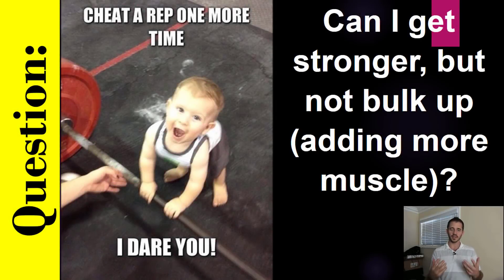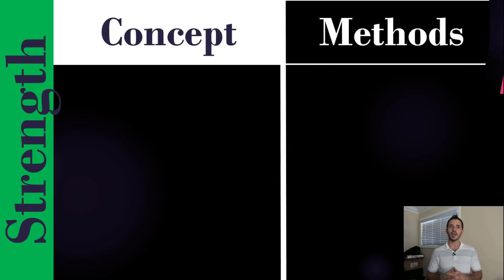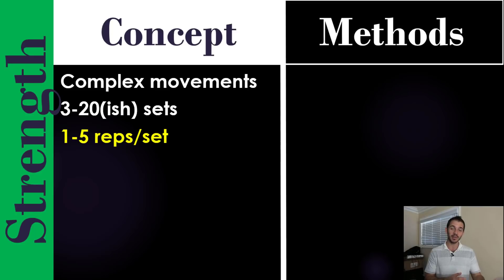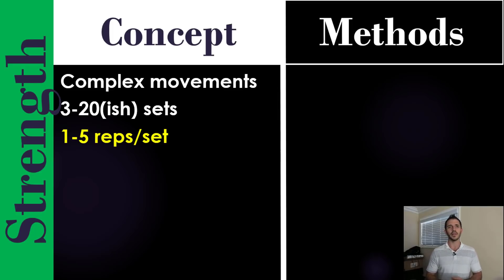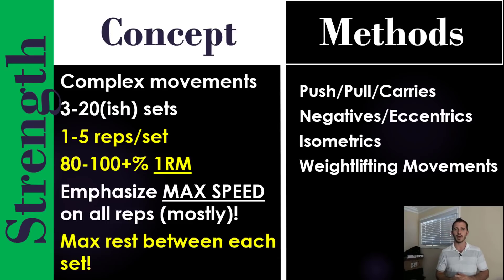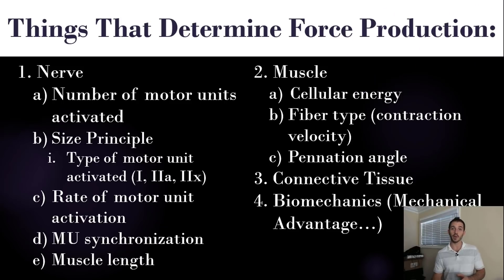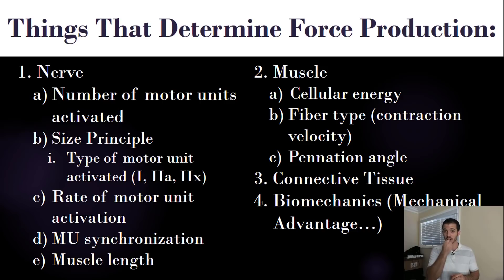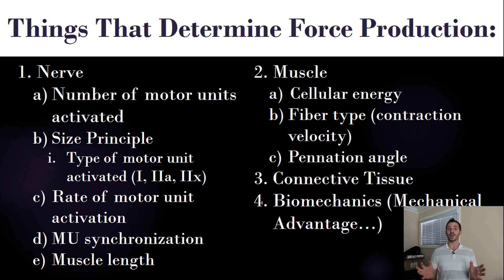How To Get Stronger, Without Getting "Bigger": 5 Min Phys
In this video I describe both how to do this in the gym (i.e. how to design your workouts) and the physiology behind it!

If you want to learn more about this, check out the 55 Min Phys version of this video (coming soon!)

Check out Chapter 1, Volume 1, of my podcast for way more details about how much changes at the cellular level with exercise!

Cheers, friends.

 - Andy